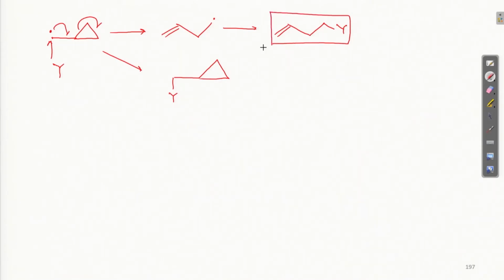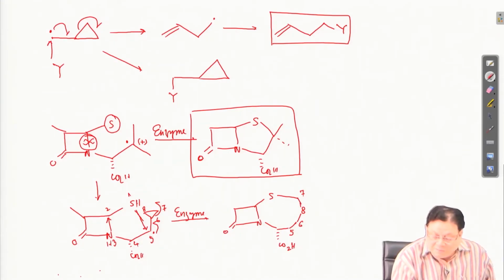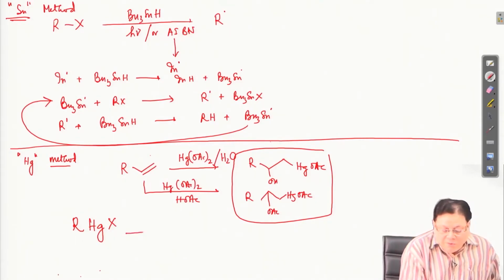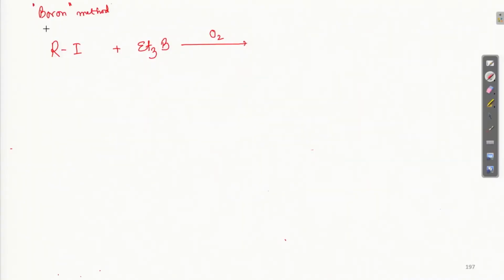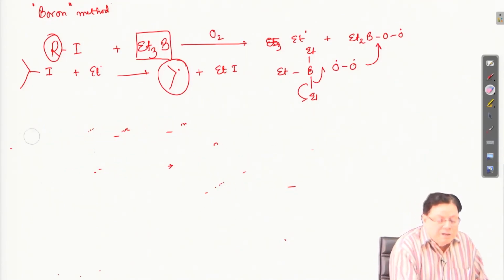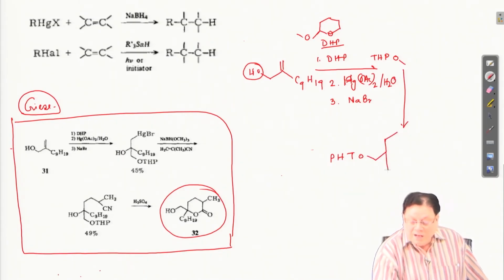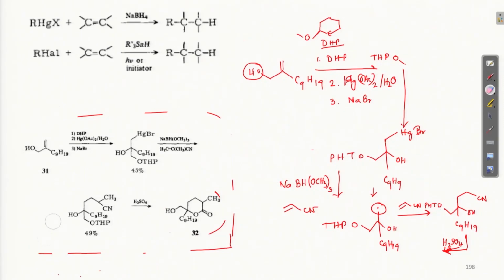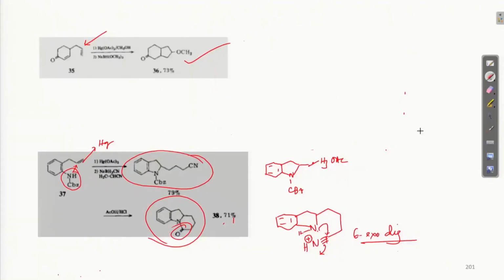Radical mediated C-C bond formation (contd)